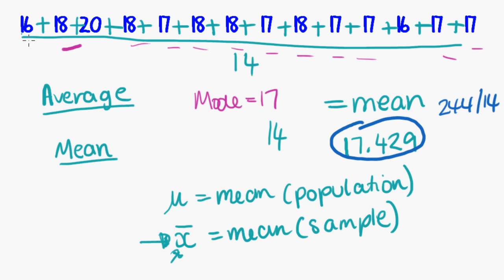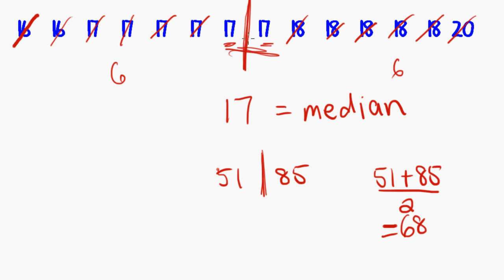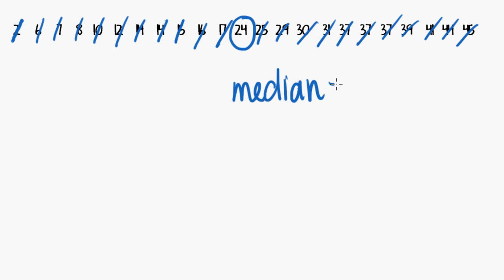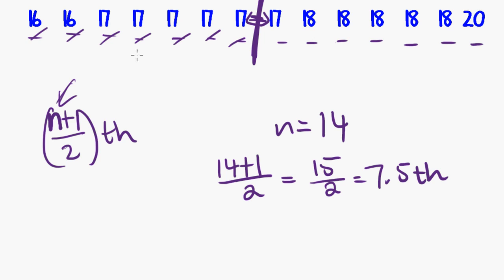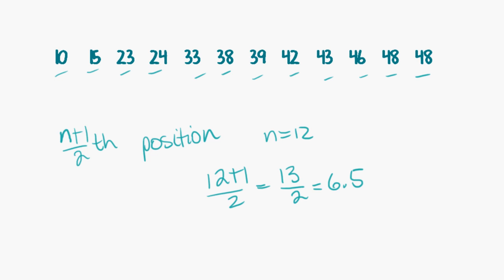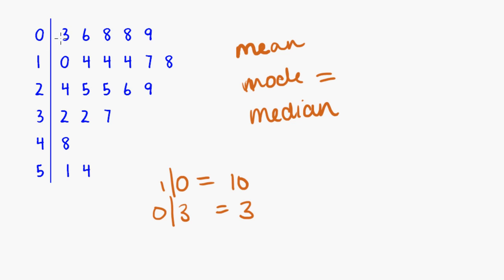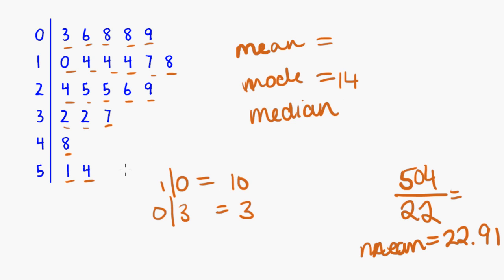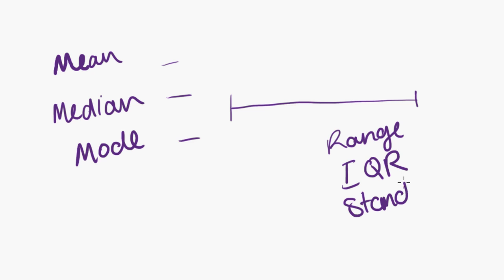Maths Tutorial: Summarising Statistical Data (Part 2)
VCE Further Maths Tutorials. Core (Data Analysis) Tutorial 7 - Summarising Data (Part 2 of 4). Following on from part one looking at mode and mean, this video looks at median. Part three will look at range, IQR, standard deviation and variance.